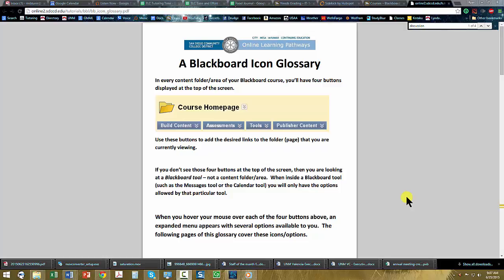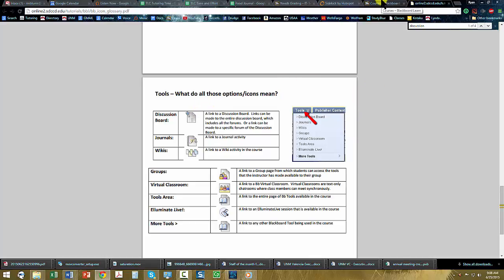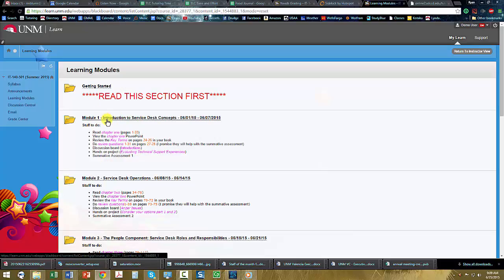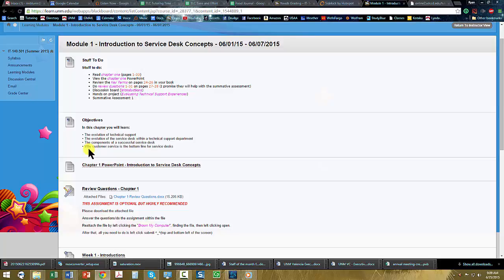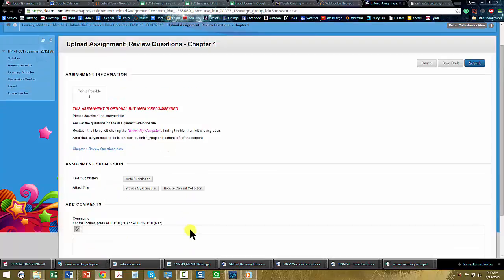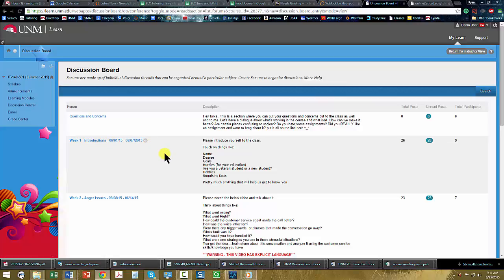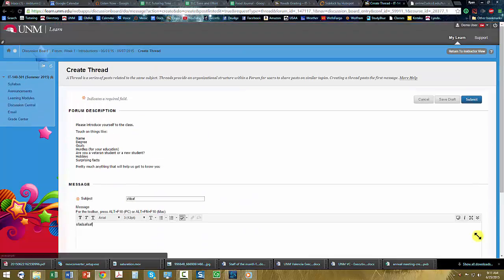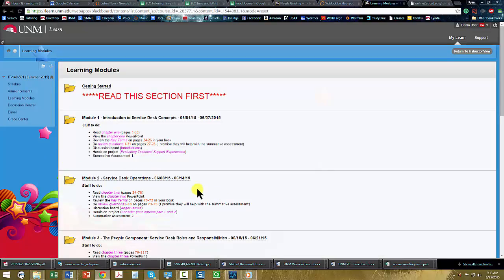Blackboard Learn - Navigation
Here you can learn the basics of navigating around Blackboard Learn as a user.